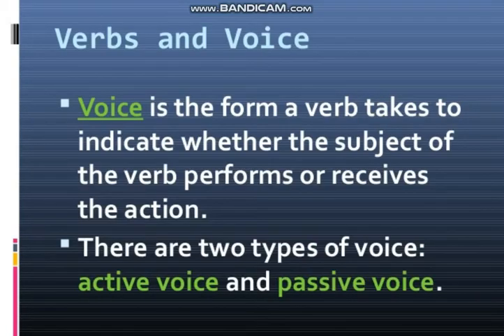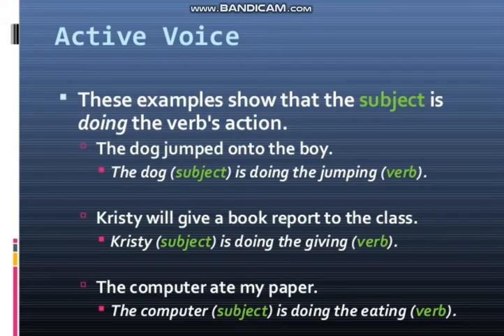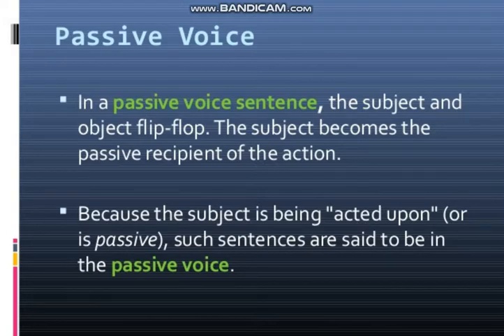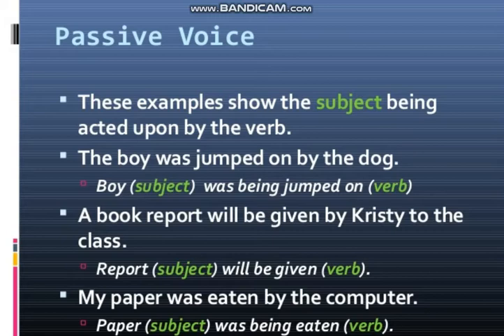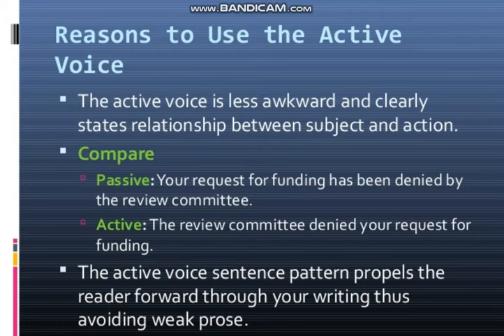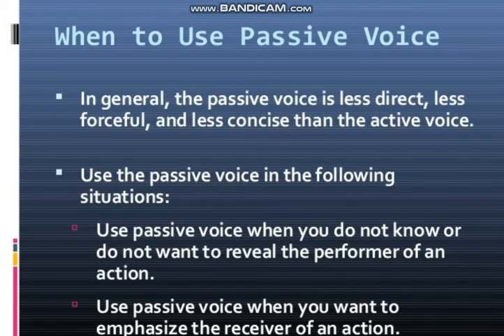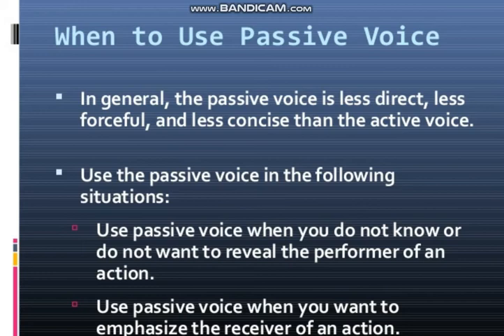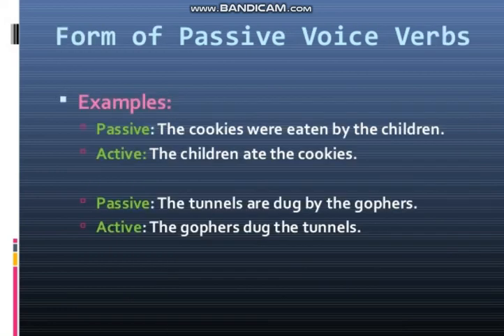Lecture#38, (Active-Passive Voice Introduction)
Here Active-Passive Voice are introduced...